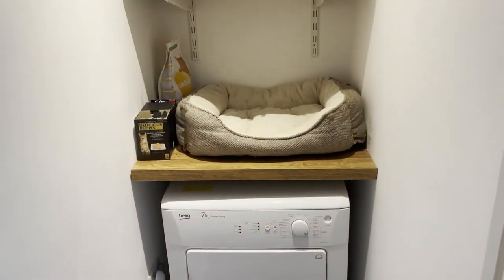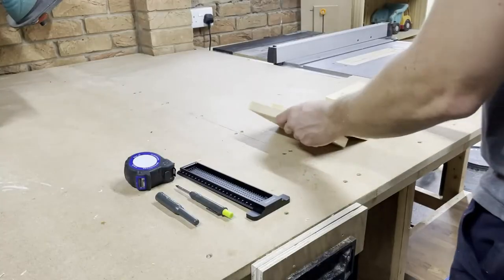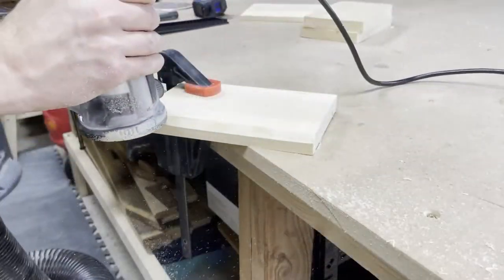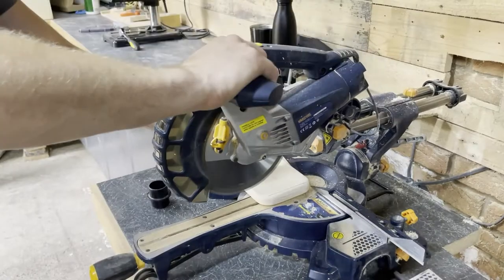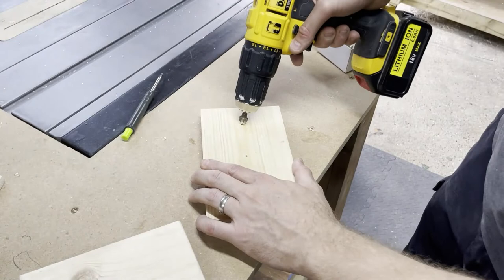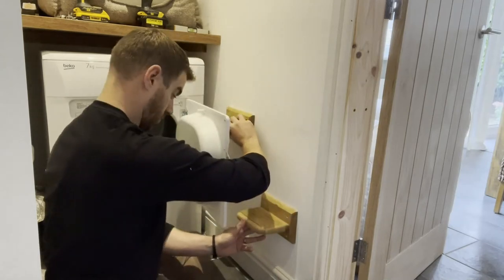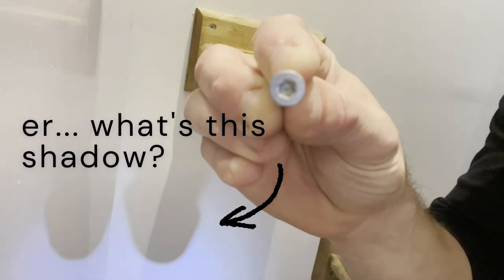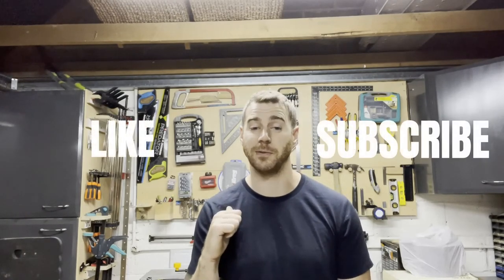Help your cat reach high places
A quick and easy project to make life a little easier and more fun for your cat to reach higher places in your house. I'll show you how to make these cat stairs and install them. This is a great quick DIY project for your home.

🛠 Links - Thank you in advance🙏
• Lumberjack BDE1100 Shop Vac
• Fastcap Glu-bot Glue Bottle
• Fastcap Metric Tape Measure
• Tracer Deep Hole Marking Pencil
• Evolution Rage 5-S Table Saw - (UK - (USA
• Saxton Blades for Table Saw
• Dewalt Impact Driver (body only) - (UK - (USA
• Dewalt Drill/Driver
• Dewalt Drill & Impact Driver Combo Set - (UK - (USA
• Milwaukee Impact Driver Bit Set